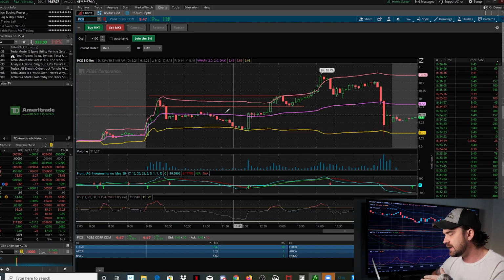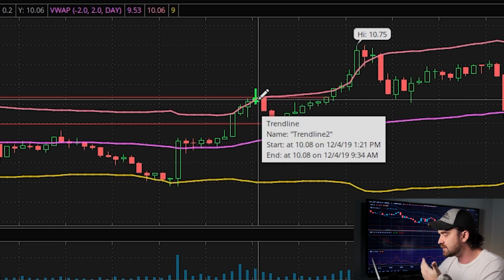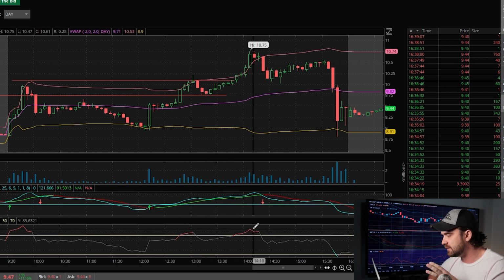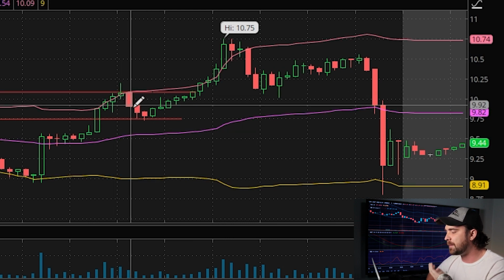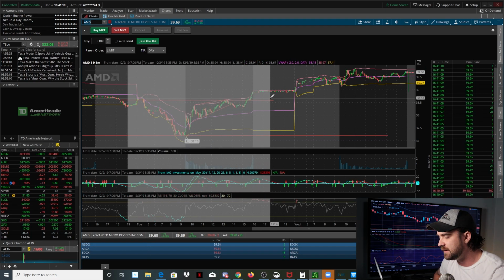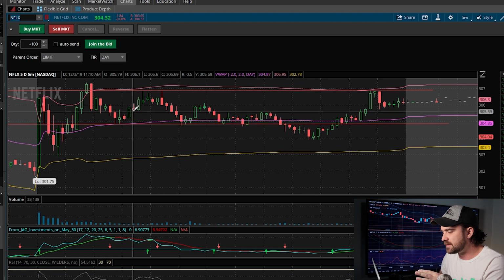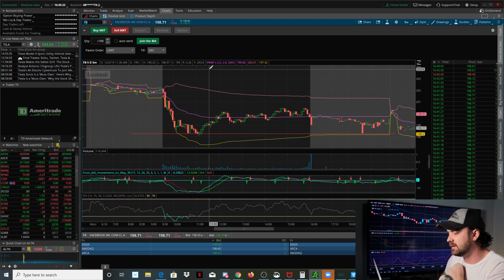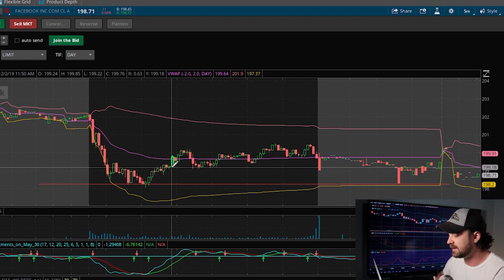Best Price Action Trading Strategy Advantage | What is Price Action?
Looking for day trades using price action is the easiest way to learn how stocks move in the stock market. It allows you to know when to buy and when to sell a stock. It also allows you to find great setups to short a stock as well. Using ThinkOrSwim from TD Ameritrade, I show you how to use price action to your best advantage, and the best price action trading strategy that will change the way you trade.

1.

2. 💥 Link to apparel store

3. ☎️ Link to FREE WeTradeHQ discord chat

4. 💻 Link to FREE WeTradeHQ platform

5. 🔑 Click here for access to my exclusive daily mentorship

6. 💯 Want to take your penny stock trading career to the next level? Invest in yourself and check out my affordable penny stock course!

9.

If you like the content on this channel you will also enjoy channels such as: Graham Stephan,
Patrick Wieland, Zip Trader, Young Money Investments, Humbled Trader, Ricky Gutierezz, The Boiler Room, The Profit Room and many more